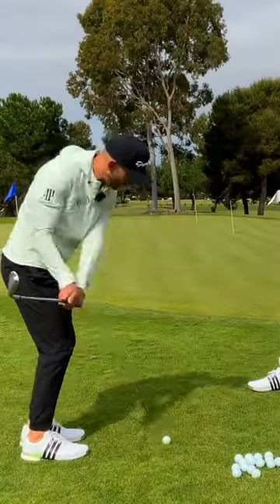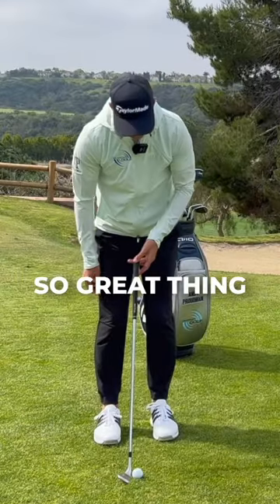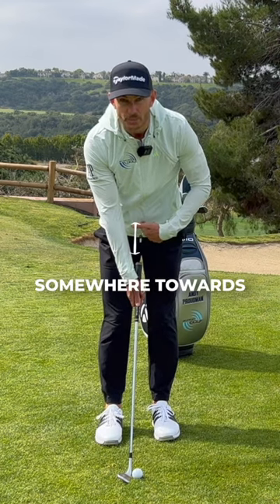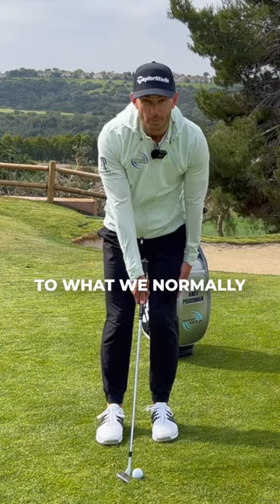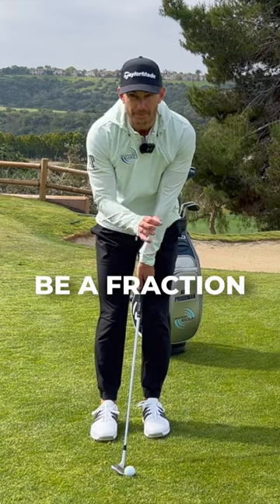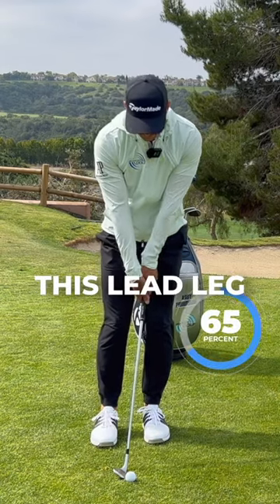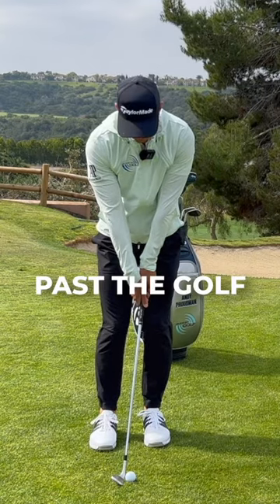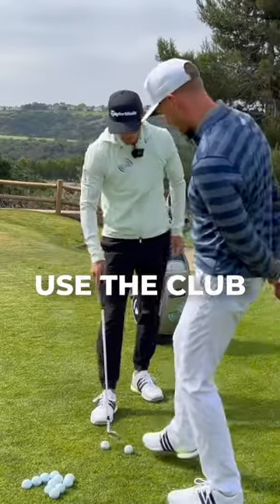Chip Shots Are EASY When You Do This!🤯⛳️